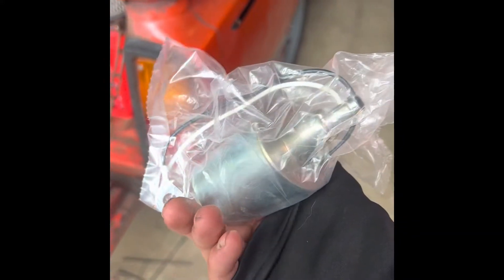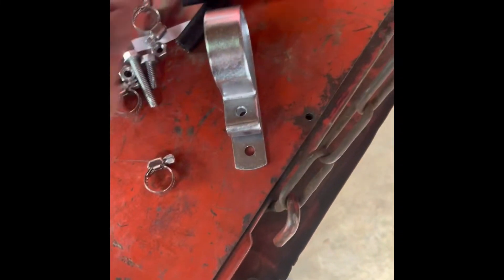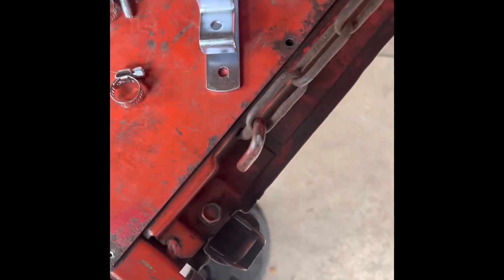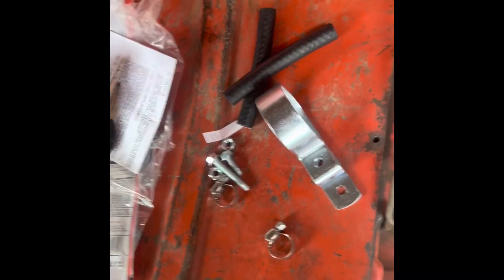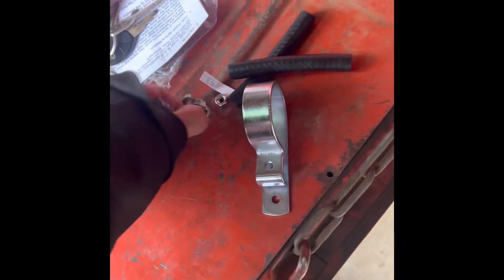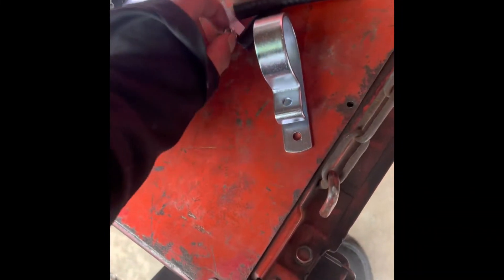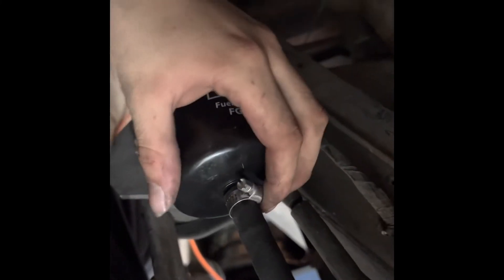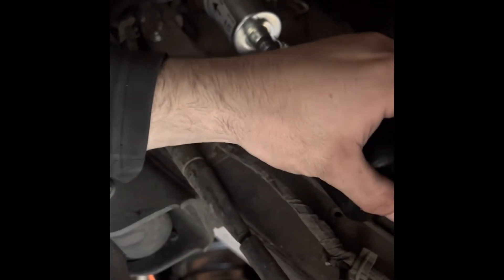Quick 720 fuel pump replacement